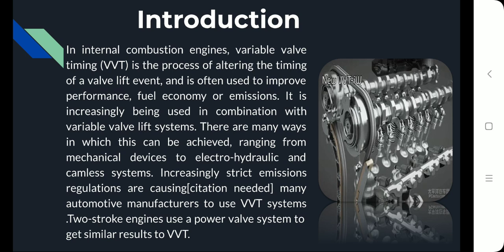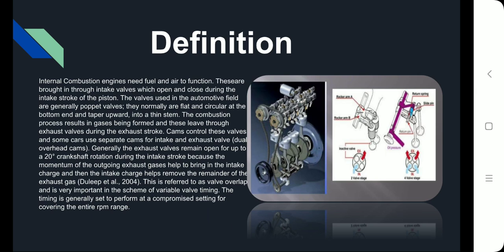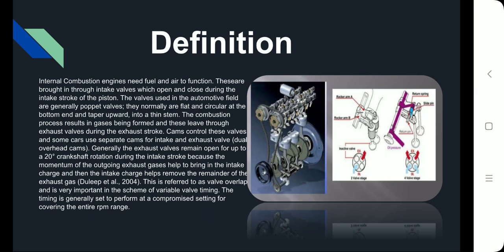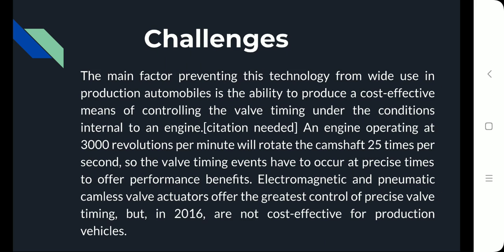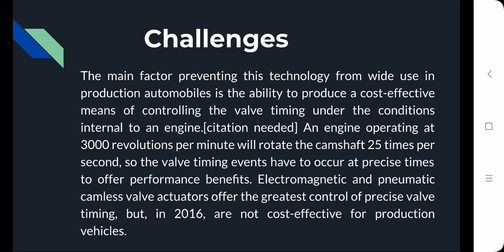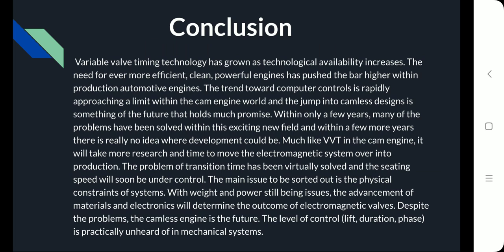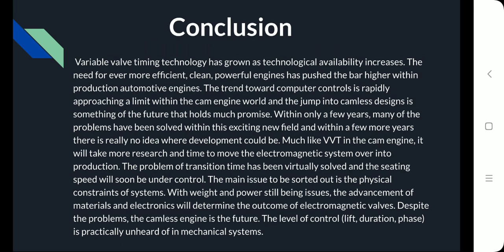Variable valve timing